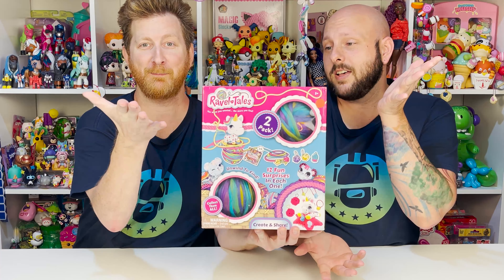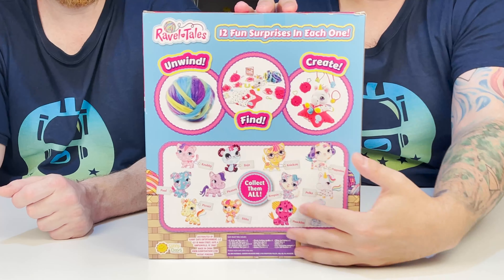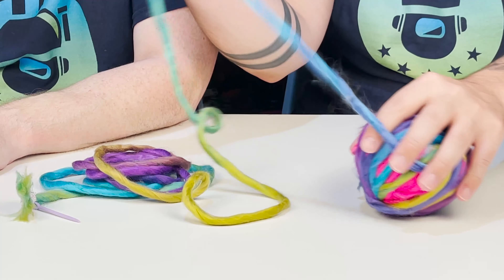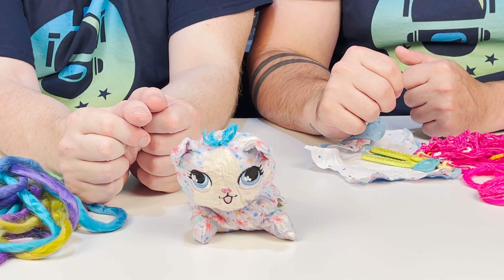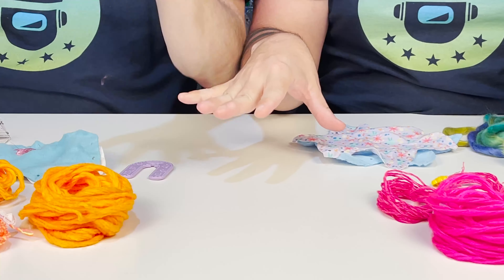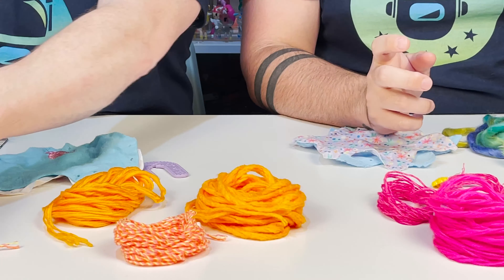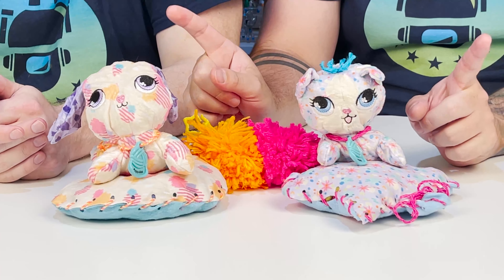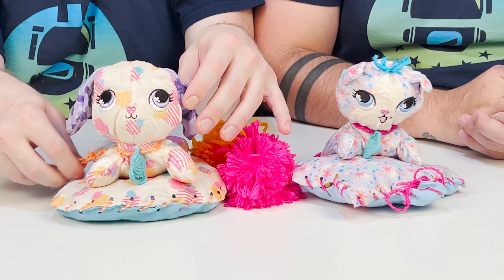Ravel Tales 2-Pack Unboxing and Crafting Review | The Upside Down Robot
Hey guys! Today we are opening and reviewing Ravel Tales. The more you unwind the more you find. Ravel Tales takes the unboxing experience & surprise reveal to the next level! Start your journey by unwinding your yarn ball and uncovering 12 fun surprises along the way. An ultra cute collectible plush pet plus exciting DIY activities bring tons of fun and hours of activity in one toy! We can create 3 braided charm bracelets, 1 braided pet collar, 2 pom poms and a pillow bed. It all begins with the pull of a yarn string. Lets check them out!

We want to thank Christine for gifting these to us.

0:00 - Intro
0:11 - Intro Skip
0:49 - Start the Unboxing Already!

Target Link:
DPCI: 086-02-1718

Walmart Link: